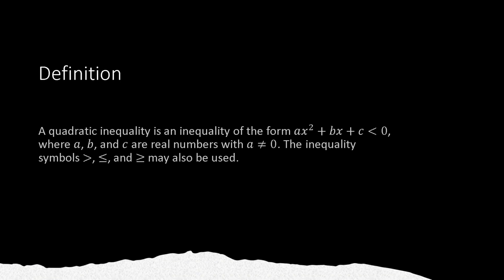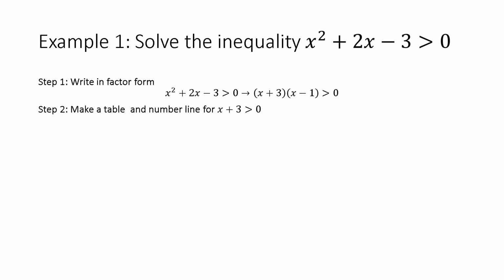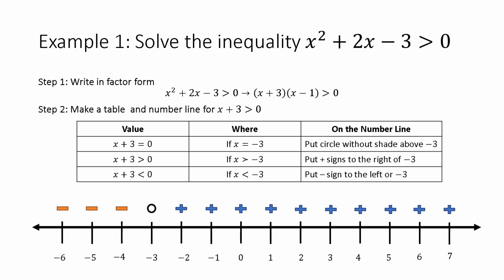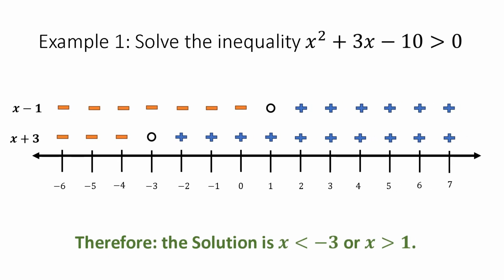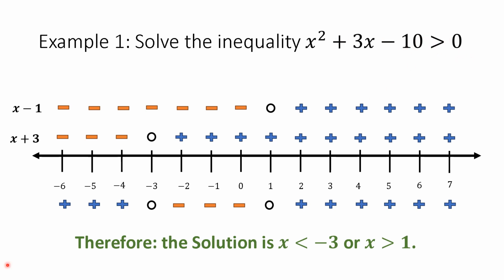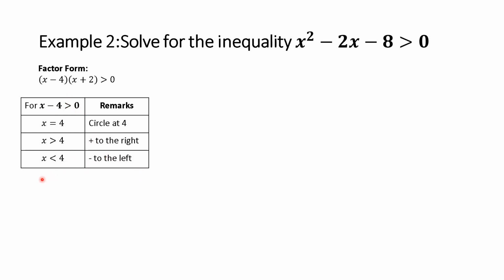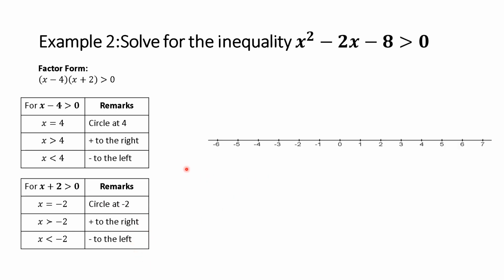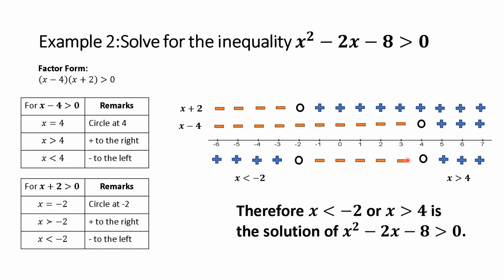Quadratic Inequalities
Hi Ever,

Here is a video about quadratic inequalities.